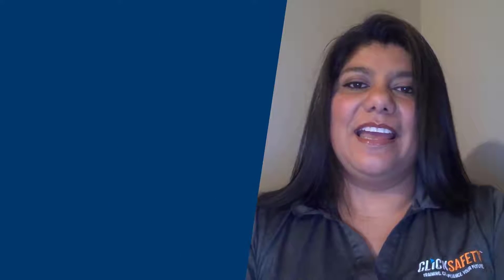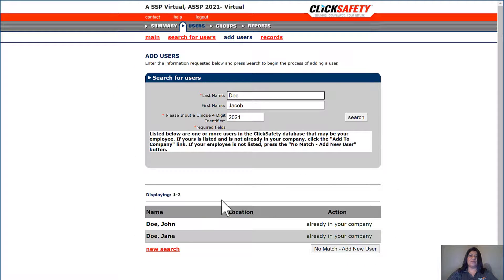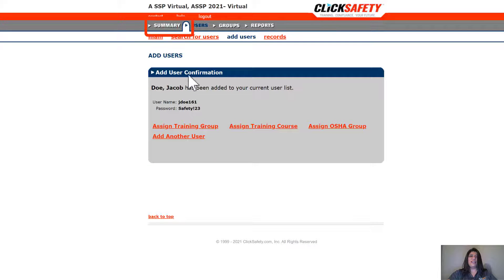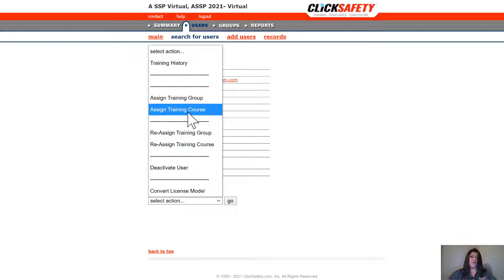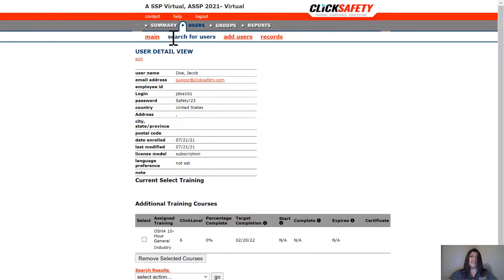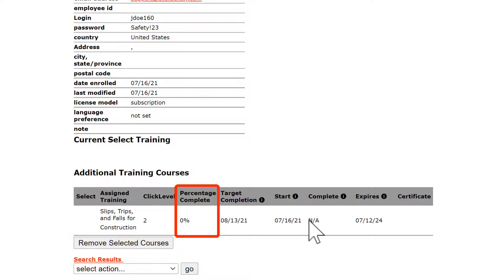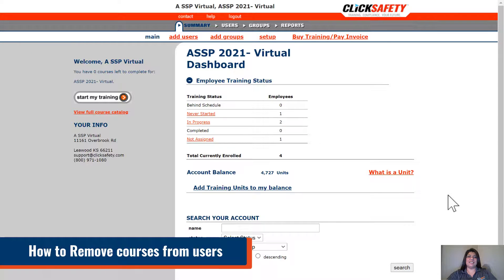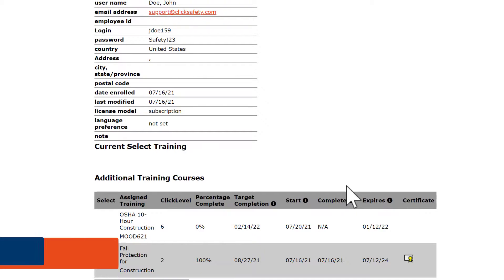ClickSafety Admin Dashboard User Guide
Looking to improve your workplace safety culture?

ClickSafety’s admin dashboard gives business leaders and managers the ability to assign, track, and purchase training for employees. This dashboard is deigned to more easily allow a safety manager to oversee their team’s safety training by keeping information organized and ensuring that all information can be found in one location.

Learn how to utilize the admin dashboard and how it can benefit your business. This video will walk you through how to add users, assign training, track a user’s progress and more.